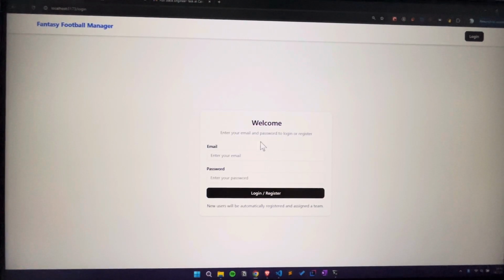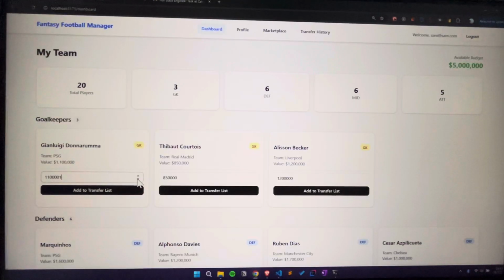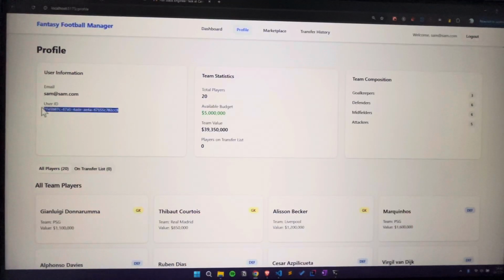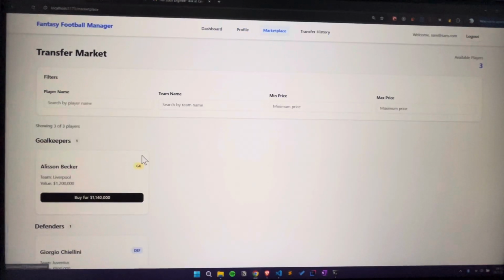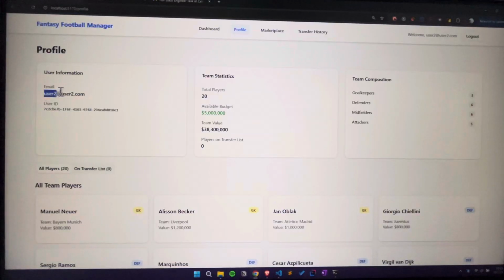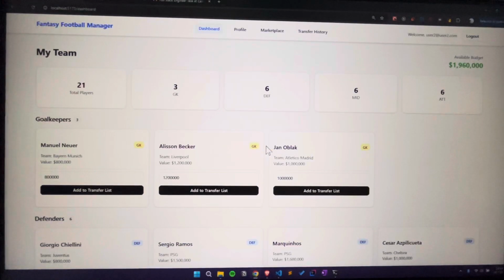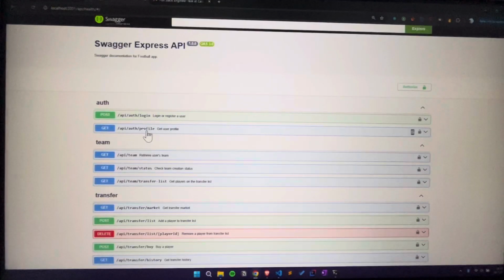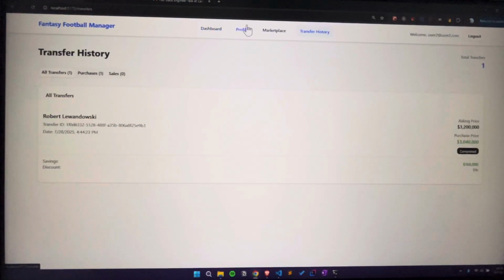Project Demo Video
As my screen recorder was not capturing the audio properly hence I have recorded with the mobile. Hope the team likes the work.

Really grateful to all for this opportunity.

Samriddh Singh
28/7/2025